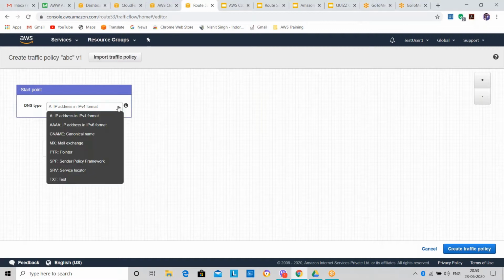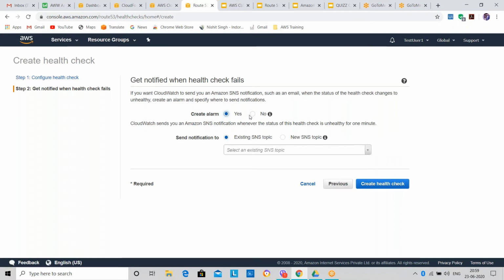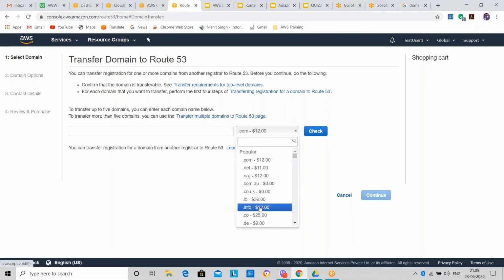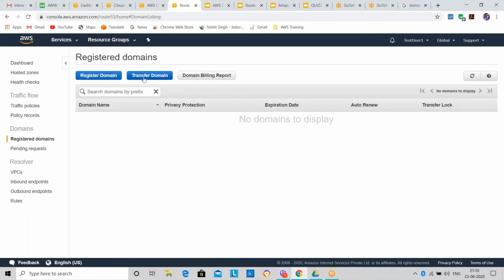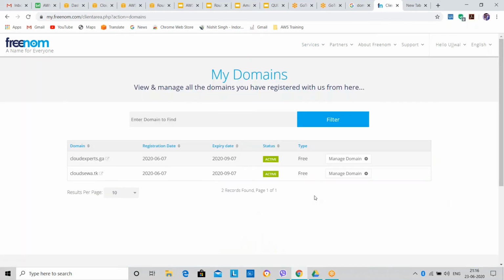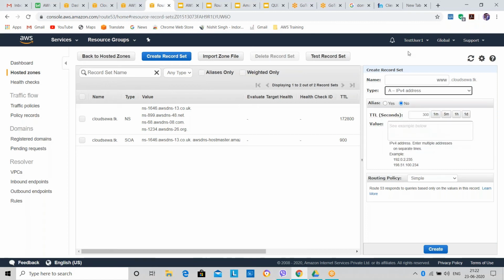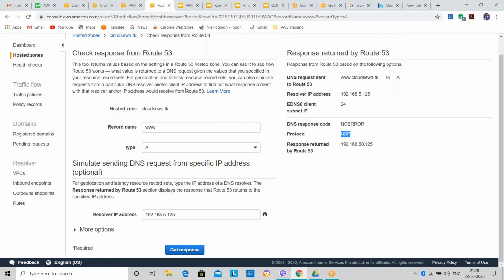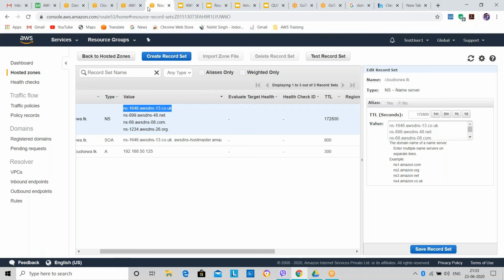ROUTE-53 Part2| AWS Solution Architect Day 16 SAA-C02 | CloudSewa | Complete Series | PASS Exam